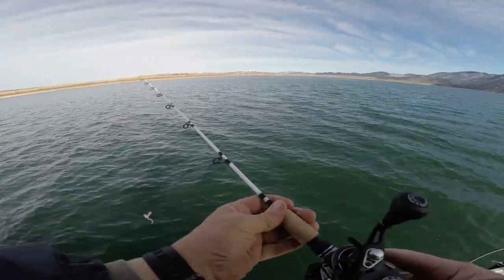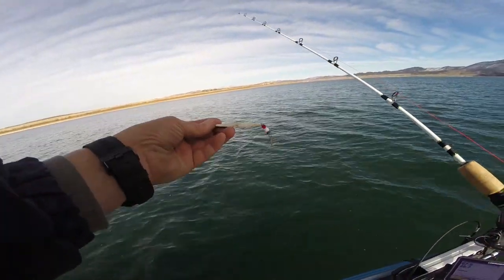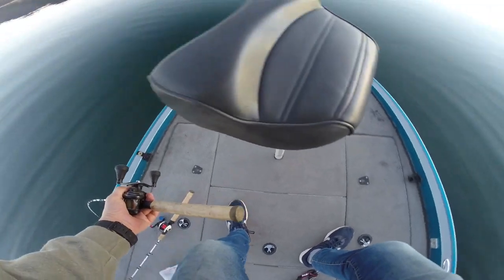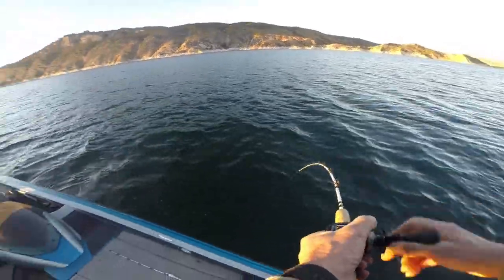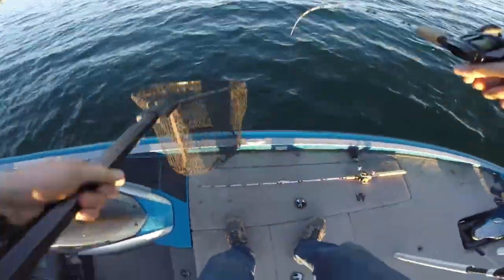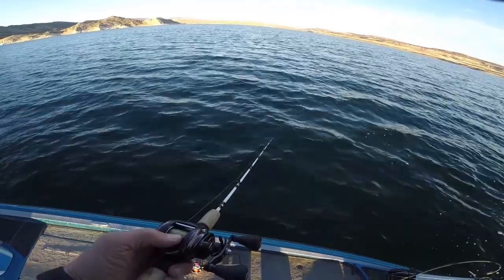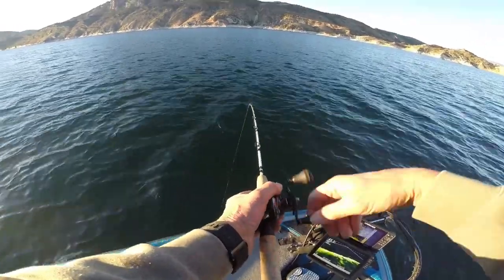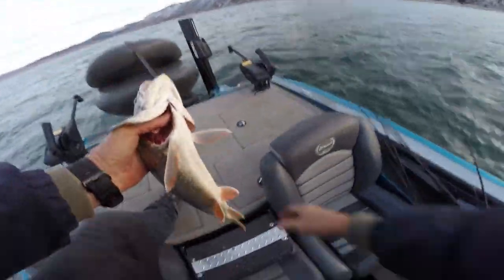Fall Transition (Part 2 ) Flaming Gorge 2022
Don Allphin continues showing how fish transition from summer to fall.  in this video, Don highlights lake trout pups as they head to a spawning area in Lucerne Bay, on Flaming Gorge Reservoir in Utah.
Don targets pup or smaller lake trout that will eventually eat the eggs of other, larger lake trout, so taking some home for supper isn't a problem.  Don uses a Ned's Bait Box 3/4-ounce pink or white burbot jig head and either clear or nearly clear glow grubs, also manufactured by Ned's Bait Box and Christensen's Tackle.  Don uses Lowrance, Humminbird, and Garmin fish finders, Minn Kota trolling motors, and Mercury outboards. He drives a Triton bass boat.